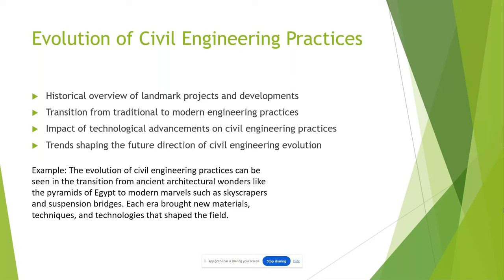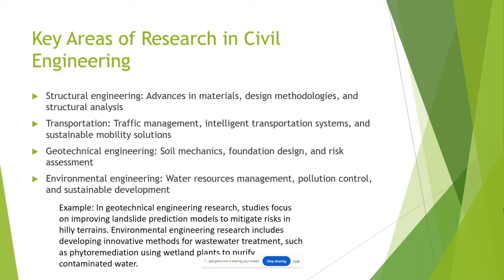Research and development for civil engineering industry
Are you a passionate rsearcher in civil engineering? Discover the emerging trends and tools in civil engineering research and learn how to expand your professional network as a civil engineer with Prof. Dr Ghanim Kashwani who is a Chartered Civil Engineer Member at the ICE and Advisor of the Society of Engineering in the UAE.
He holds a PhD in Civil Engineering from Heriot-Watt University.